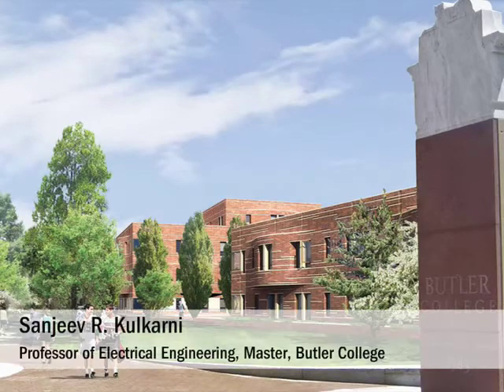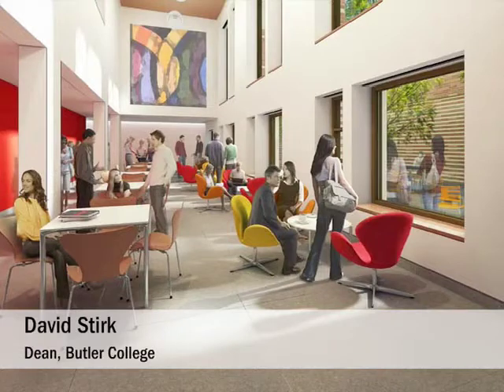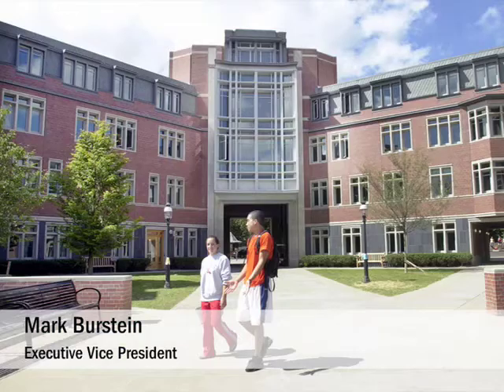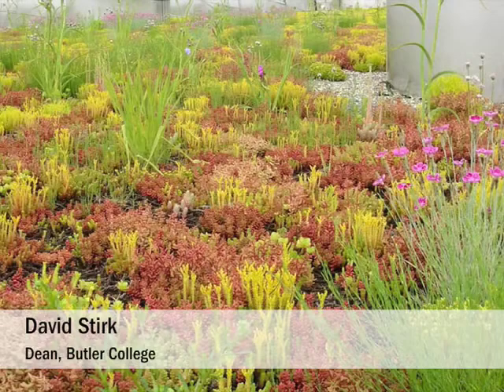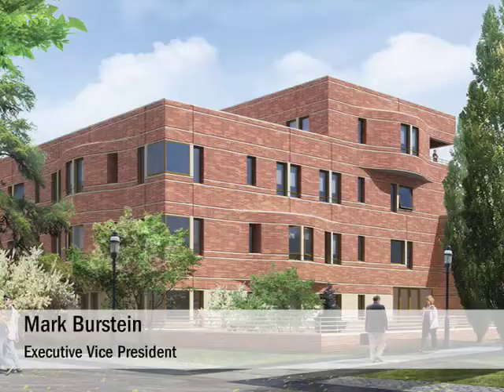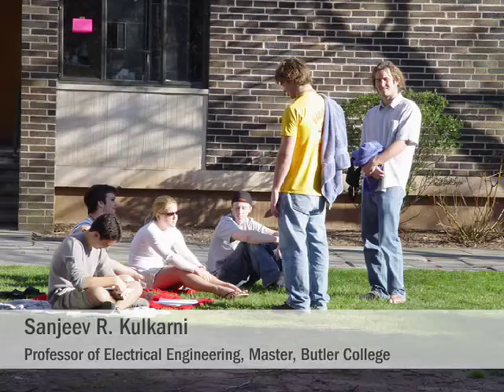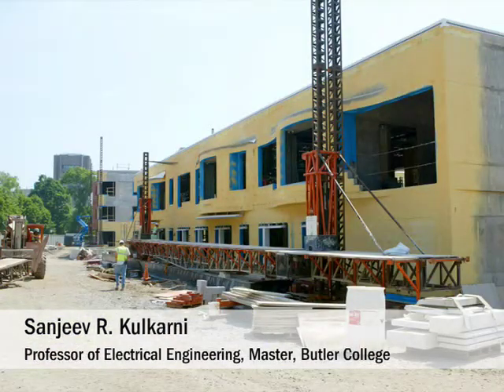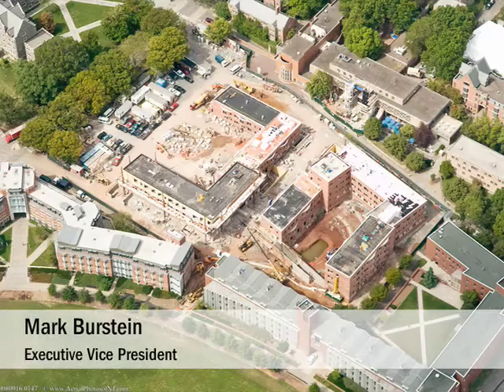The new Butler College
A slideshow explores the Butler College construction project and the impact of the new dorms, expected to open in fall 2009. View all Giving to Princeton videos.
Read Story